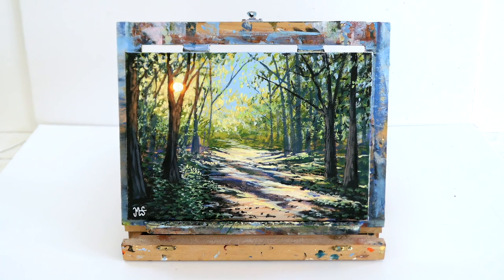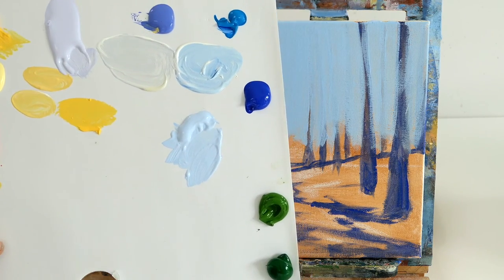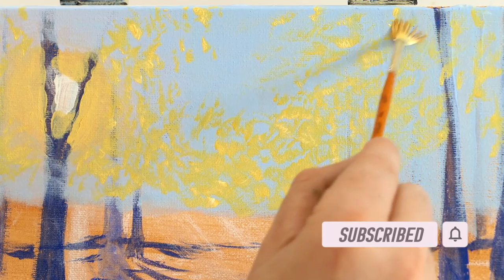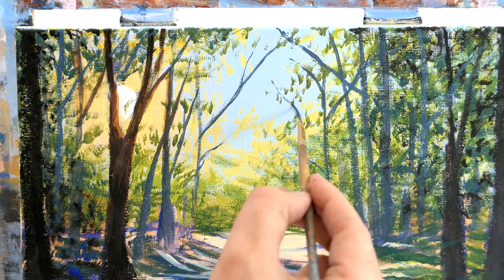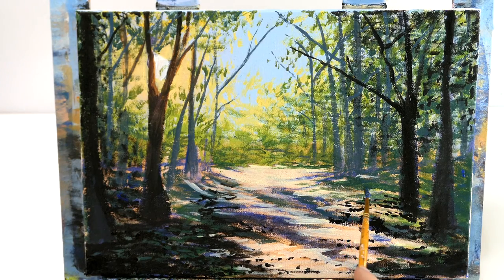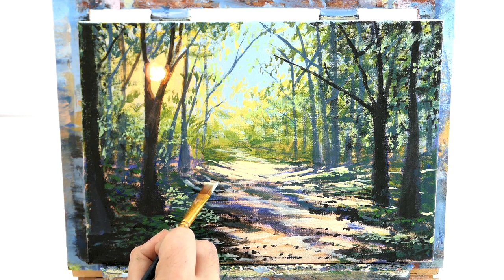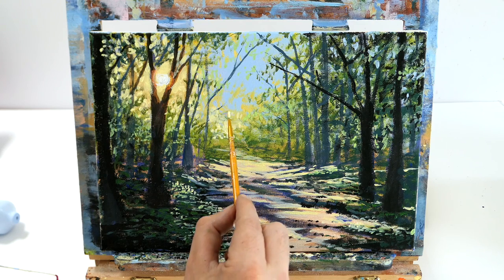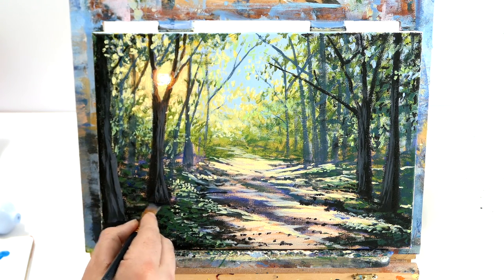Acrylic forest painting for beginners Acrylic painting forest trees how to paint a forest acrylics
Todays video is acrylic forest painting for beginners.  The video is an original forest path landscape painting.  This gorgeous acrylic forest painting for beginners is all based on light and shadows by using realistic paint tones to create the look of light shining through the trees.

In this video, I will show you how to paint a forest acrylics by using easy brush techniques and paint recipes.  In order for you to learn how to paint a forest landscape acrylic painting.

I will show you easy techniques to create depth and perspective in your art work to create a realistic acrylic painting forest trees and forest path.

Using acrylic paints and a canvas. I will show you different brush techniques I use.  Also the use of dark shadows and bright highlights to create contrast and make the forest path painting come to life for the viewer.

Which makes painting trees and a forest 🌳  landscape very easy.

All the artwork in this video is property of M Stewart Paintings and is intended for education purposes to teach students how to paint.

You may not sell, create a print or mechanical reproduction any of my original artwork in this video or any of my platforms. This is a violation of my copyright and use policy.

Murray